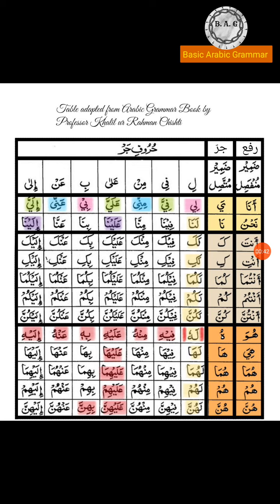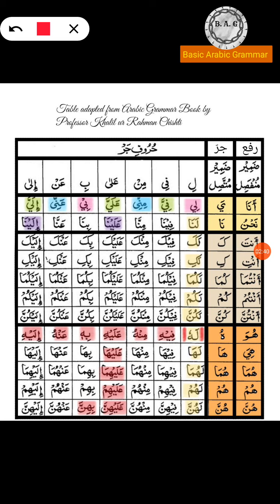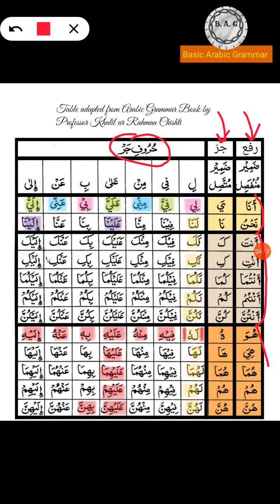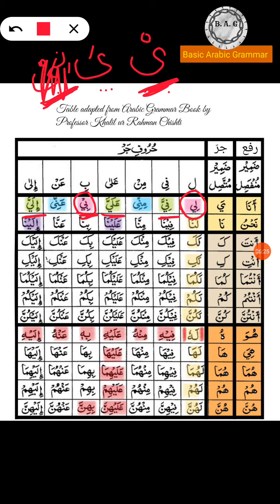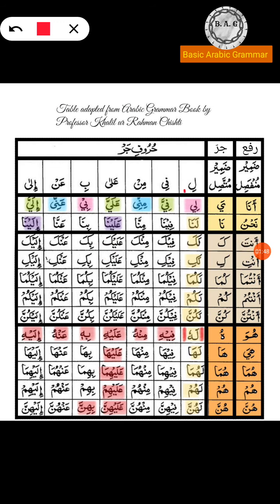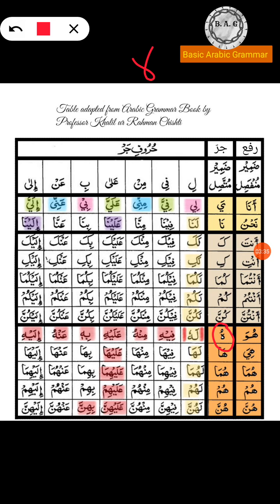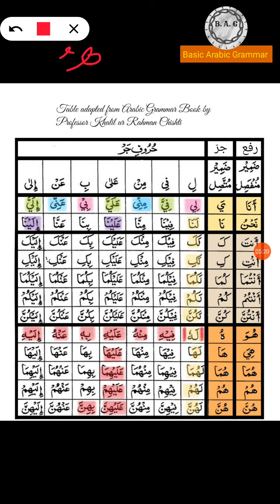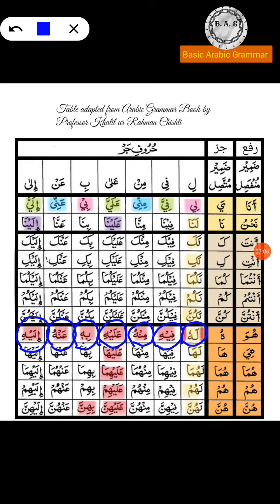Basic Arabic Grammar - Lecture 28: Pronouns as مجرور | @Quran_Flux | Dr S Firashah